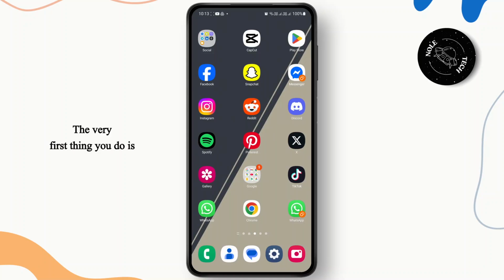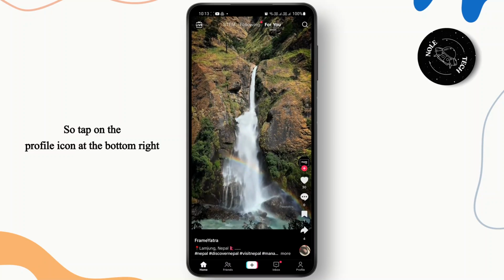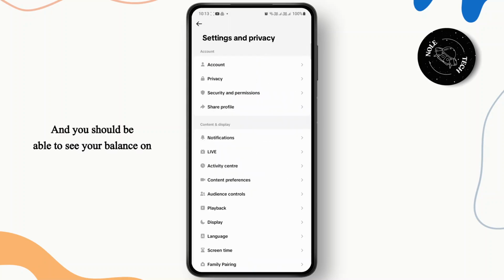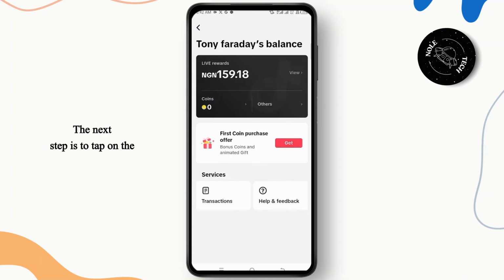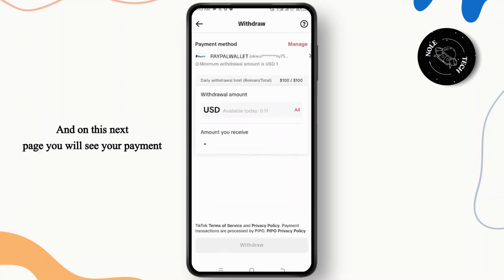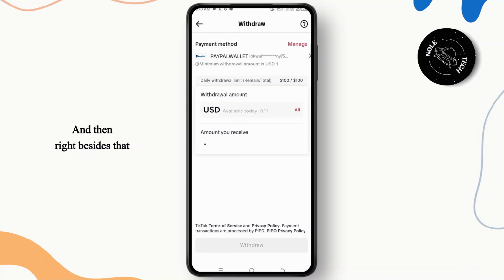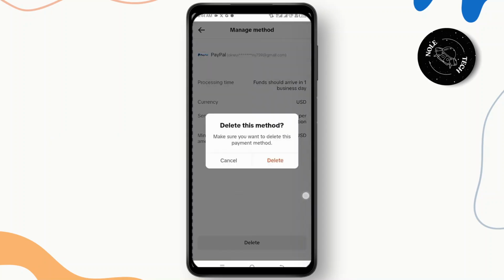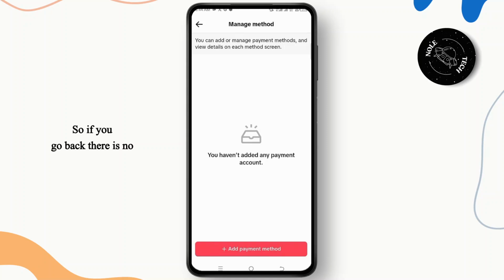How to Remove Payment Method on TikTok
Learn how to easily remove your payment method on TikTok in this step-by-step tutorial. Whether you're switching accounts or simply no longer need the current method, this guide has you covered!

In this video, you'll discover how to remove payment methods from your TikTok account, as well as how to change or update your payment information. Plus, we'll show you how to withdraw money from TikTok Live and change your Payoneer settings.

Timestamps:
0:00 Introduction
0:20 Step 1: Accessing Payment Settings
0:45 Step 2: Removing Your Payment Method